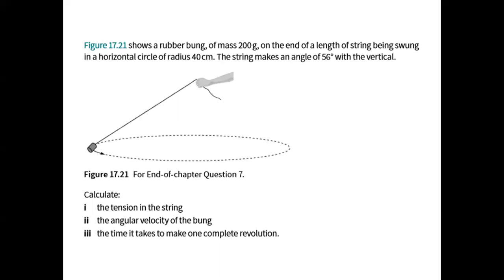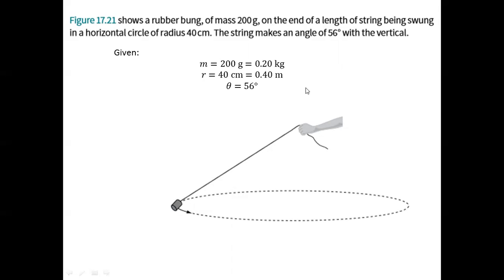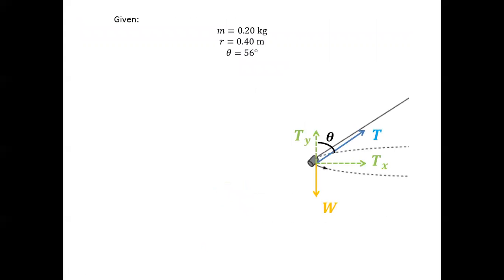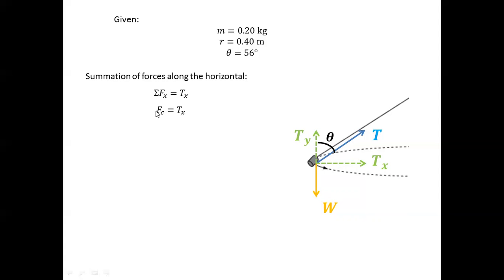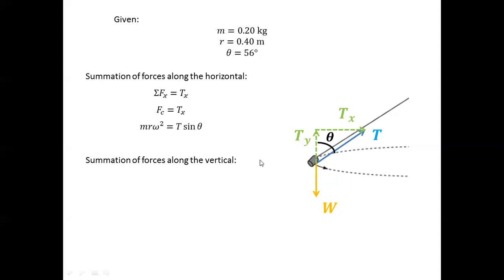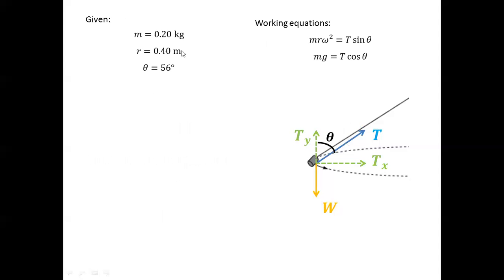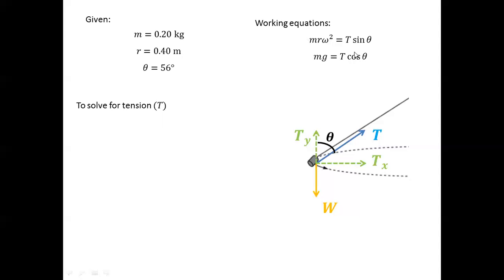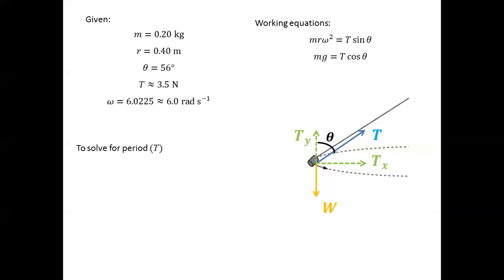Circular Motion 1 (Finding the components and free-body diagrams.)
This is a step-by-step guide in solving a problem about a rubber bung tracing a horizontal circular path.
Note:
@4:43  (*weight, not omega)

Reference:
Sang, D., Jones, G., Chadha, G., Woodside, R. (2014). Cambridge International AS and A Level Physics Coursebook. Cambridge University Press